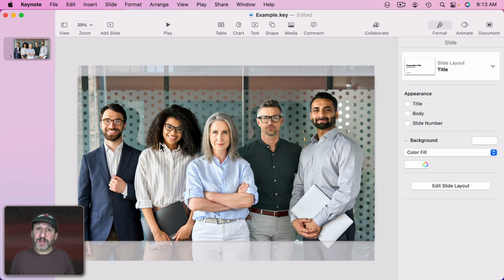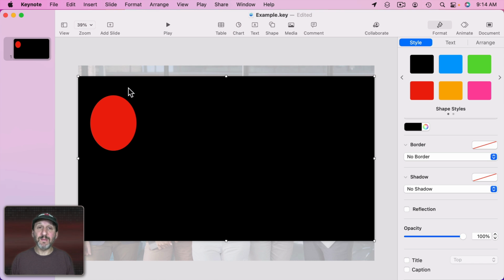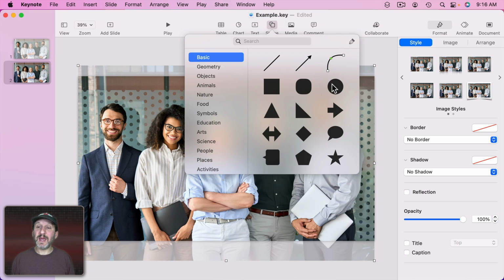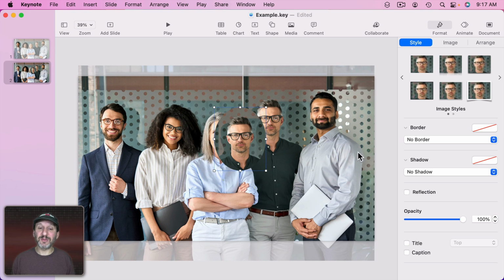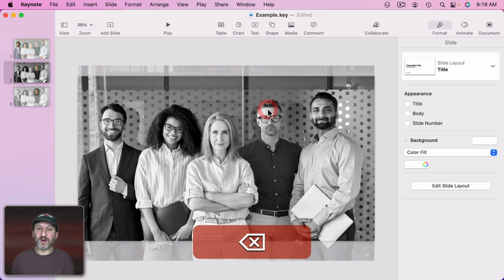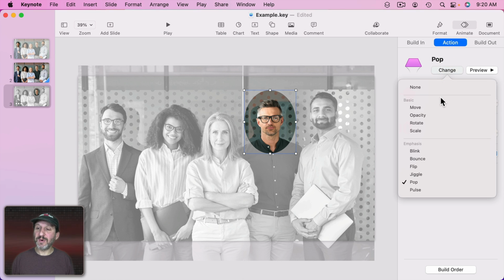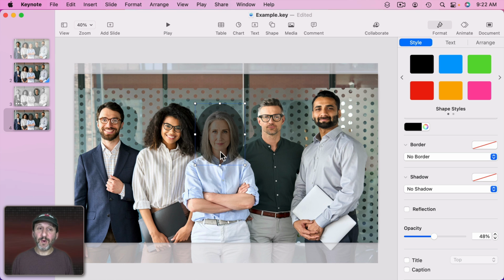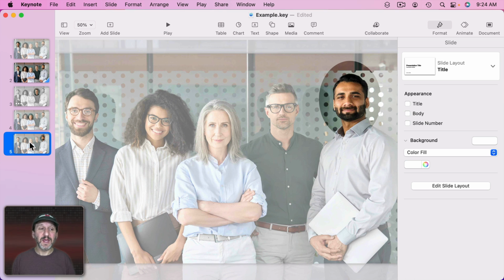Ways To Make an Item Stand Out On a Keynote Slide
Instead of using an arrow or circle to point out an item in a photo, use shapes to mask out the rest of the image, or create an image mask from a shape for even more options. Different techniques can be animated in different ways.